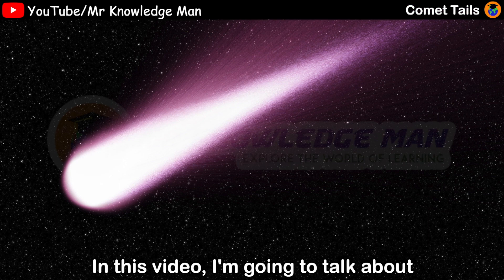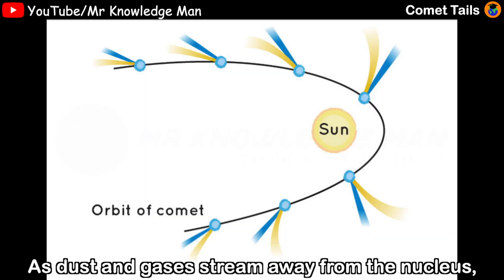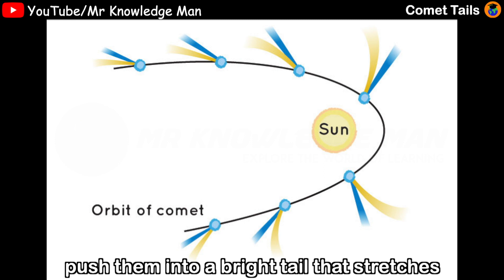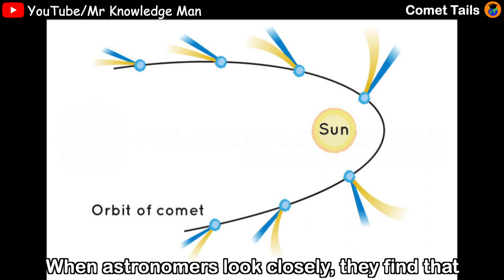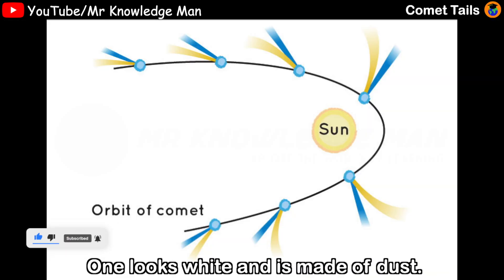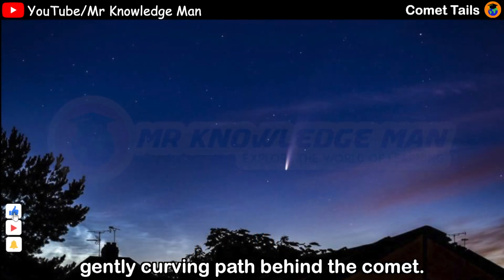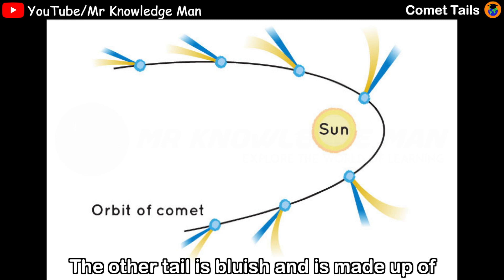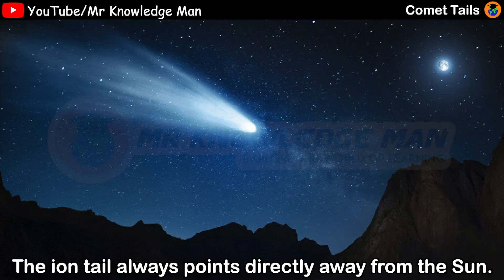☄ Why do comets have tails? 🤔 | Comet interesting facts | Solar System fun facts | Mr Knowledge Man